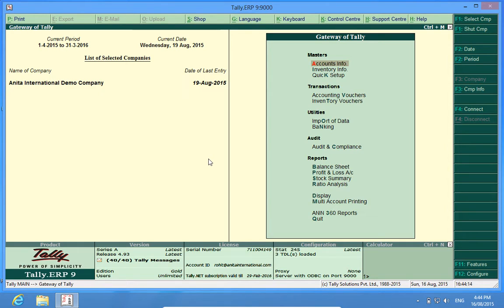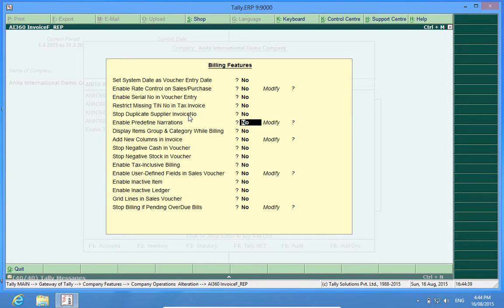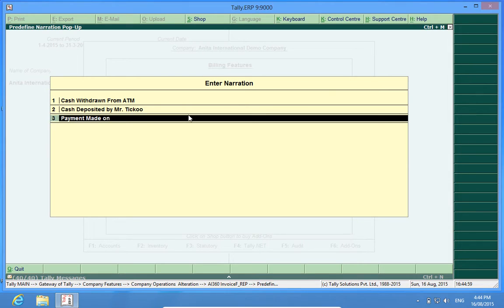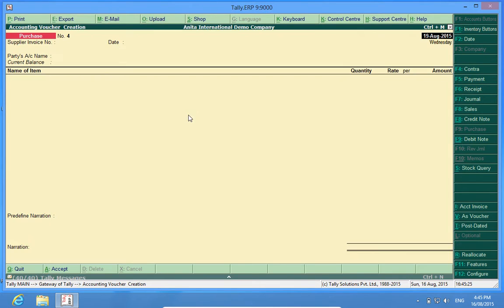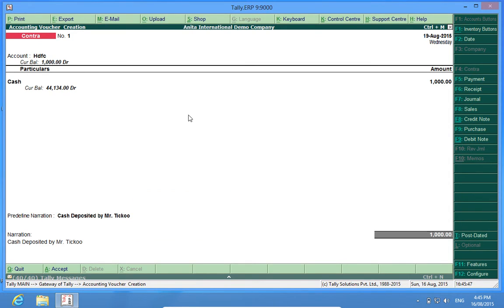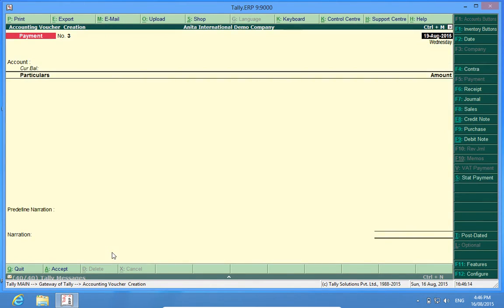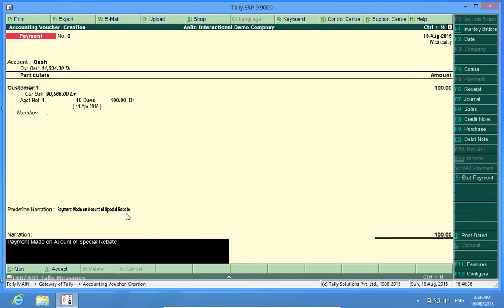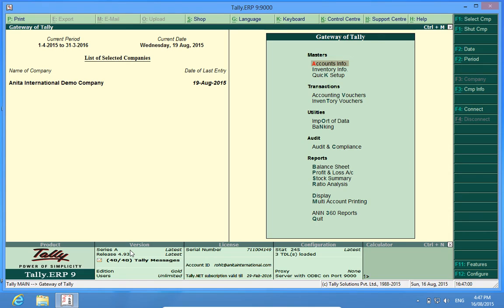Tally Add Ons : Enable Pre-Defined Narrations for Vouchers in Tally.ERP9 | Tally Customization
Tally AddOn Tutorial : Enable Pre-Defined Narrations for Vouchers